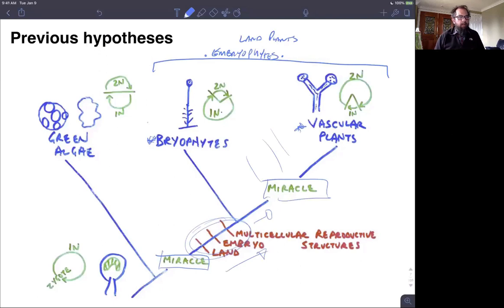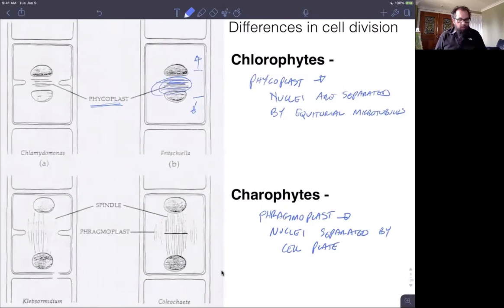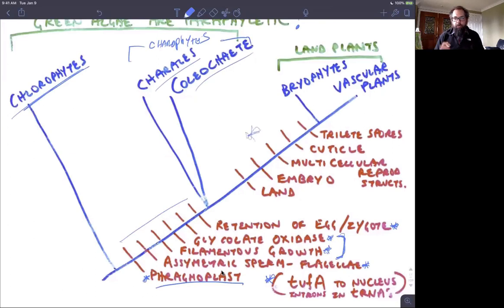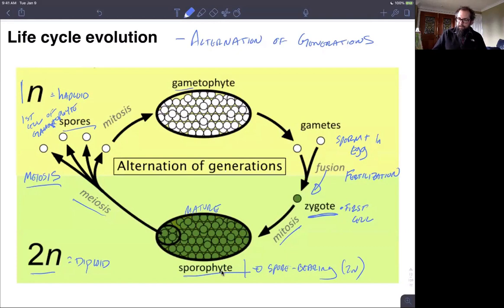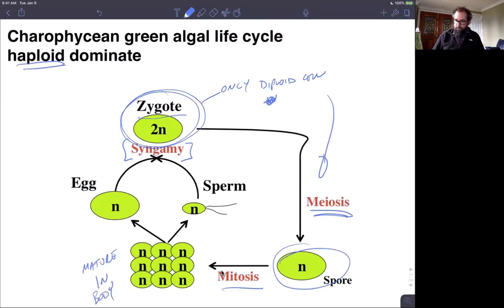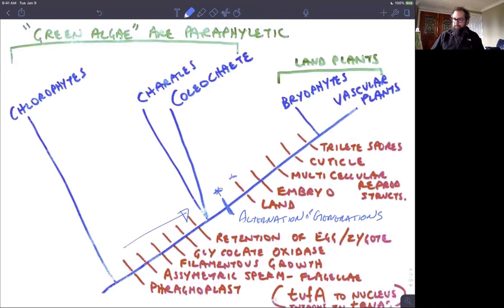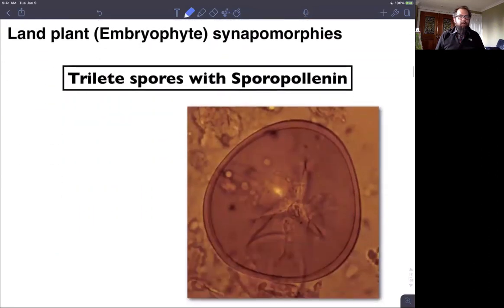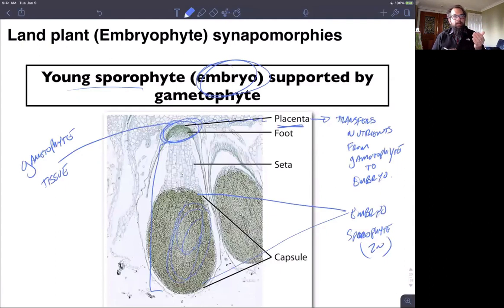Plant Diversity 02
Plant Diversity & Evolution lecture 2. BIOL 213, Week 11.